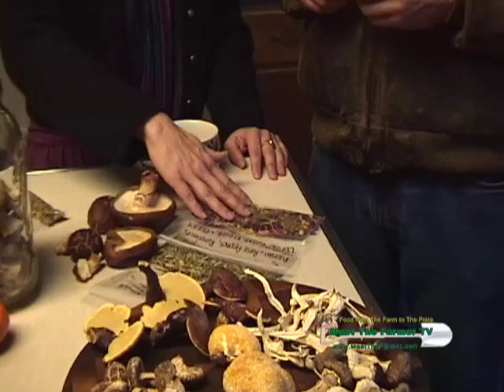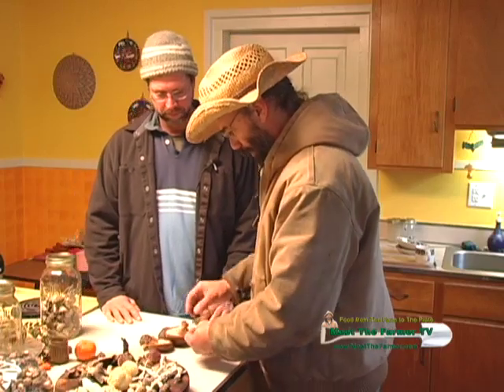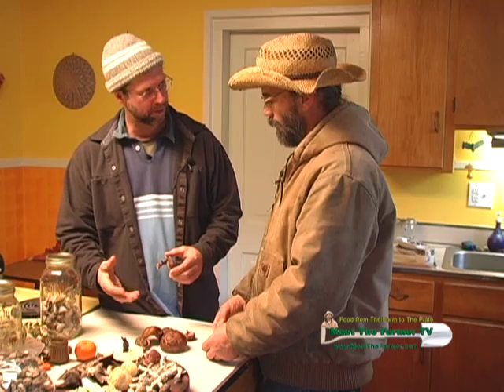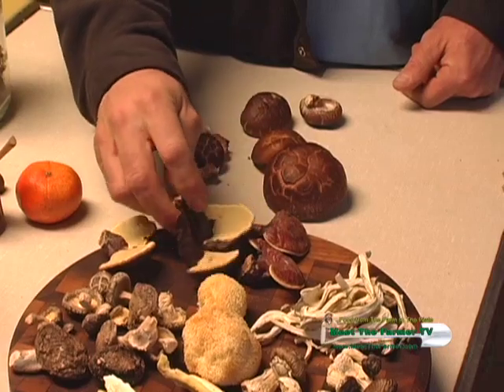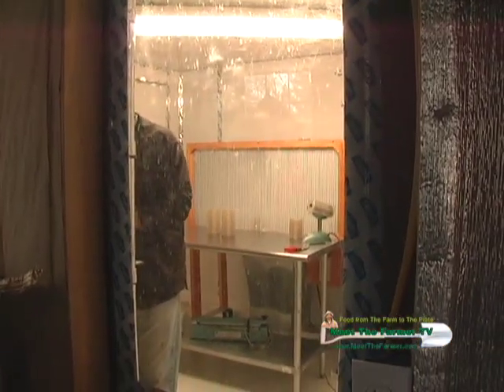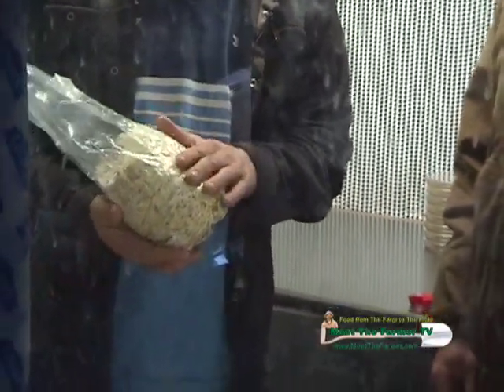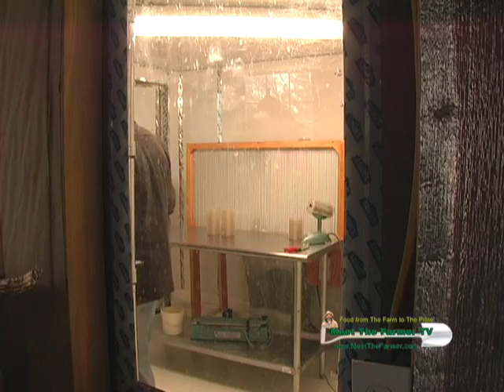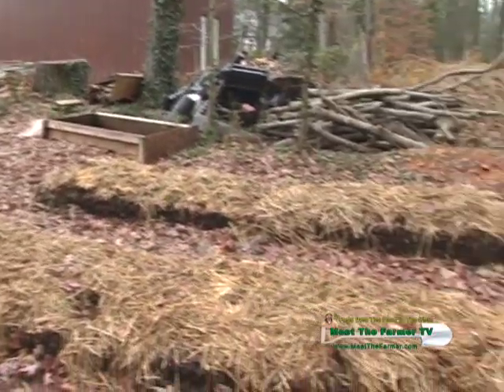Growing Mushrooms and Healing Teas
Sharondale Farm, a permaculture project at the base of the central Virginias Southwest Mountains, integrates mushrooms, perennial plants, and animals into the gardens and hardwood forest.  The goal is to optimize the diversity of this small farm system to yield food, medicine, flowers, building materials, compost, and a deeper understanding of a local, sustainable production system.   Sharondale sells mushrooms and useful plants; in addition, you will find tools and resources for mushroom growing and workshops on cultivation methods.